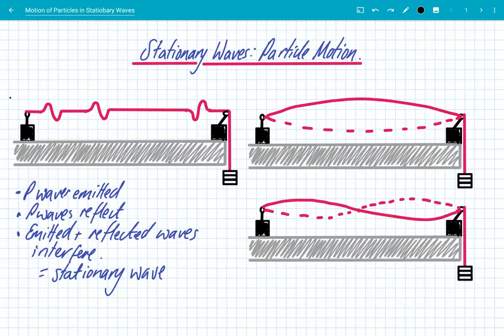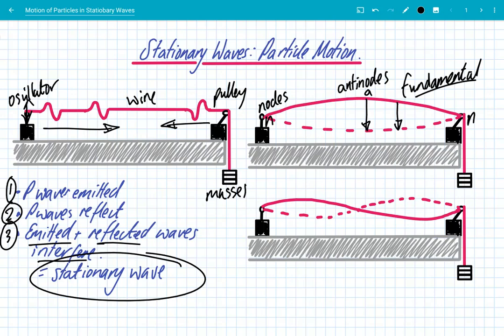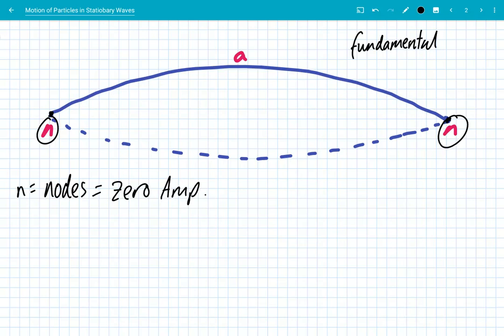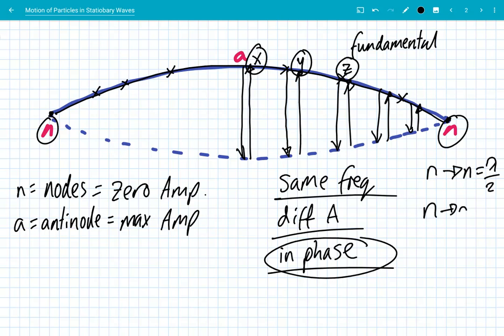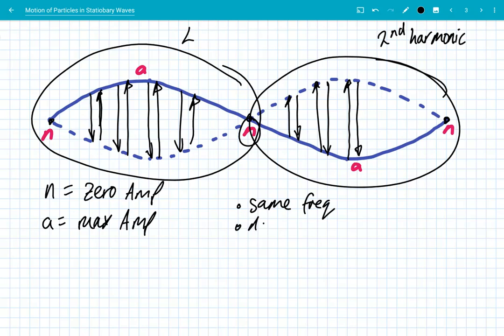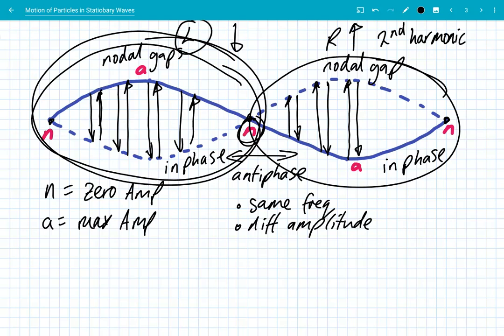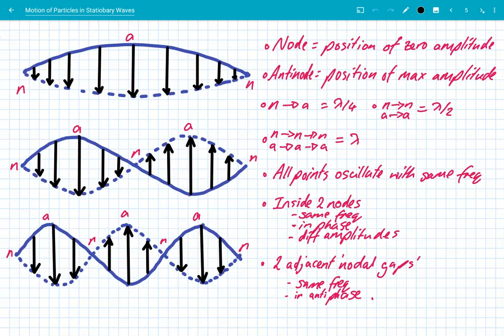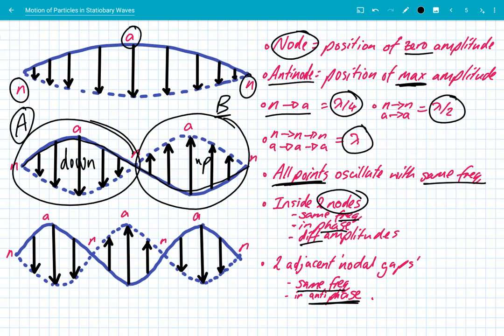Particle Motion in Stationary Waves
OCR A-Level Physics - Particle motion in stationary waves